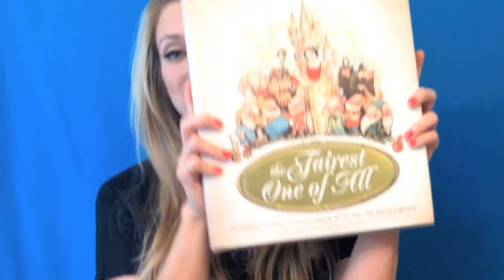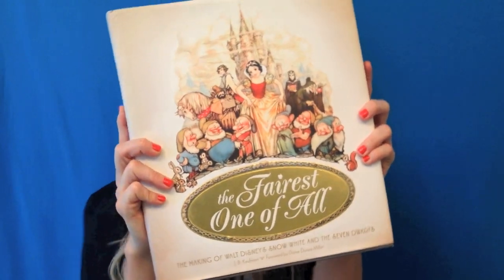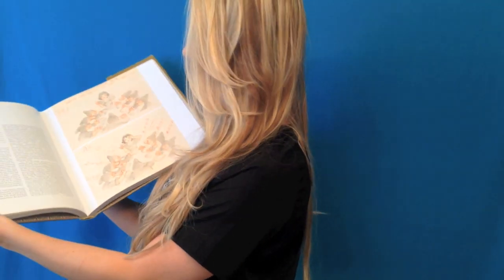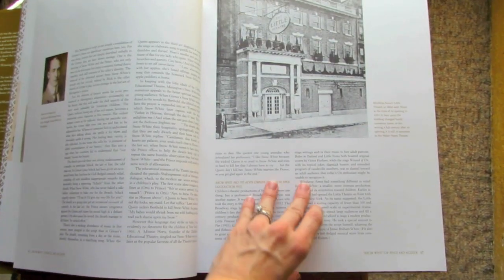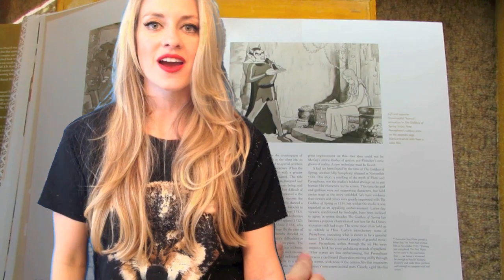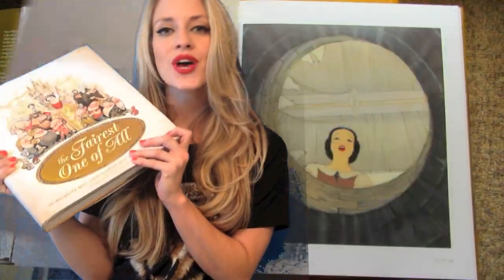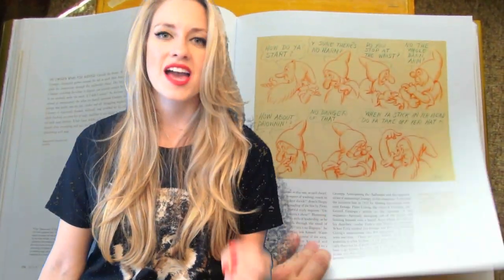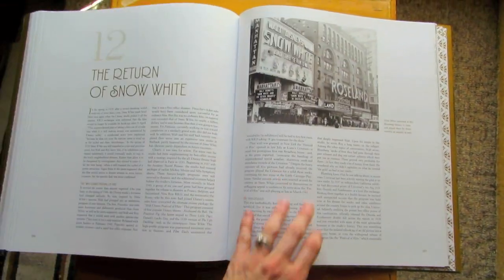The Fairest One of All - Snow White Art & History Book | Rotoscopers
The Fairest One of All: The Making of Walt Disney's Snow White and the Seven Dwarfs.

Watch all the reviews of Morgan's Top 10 Art Books!